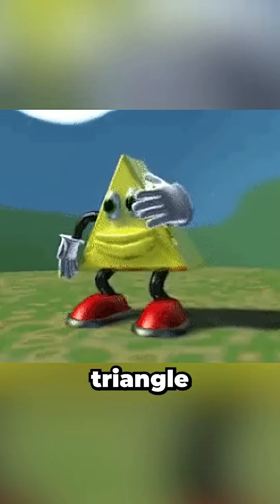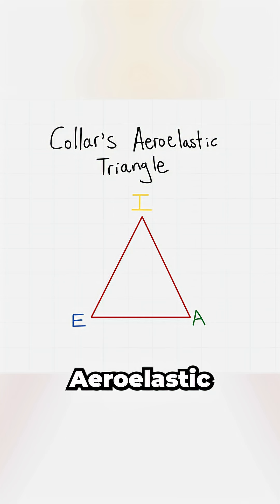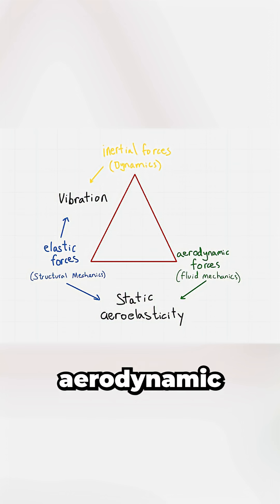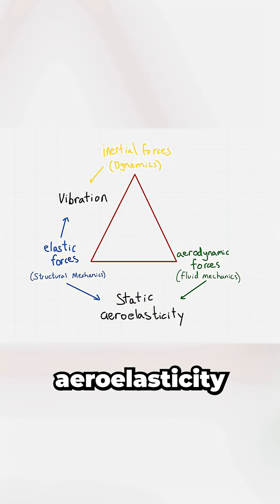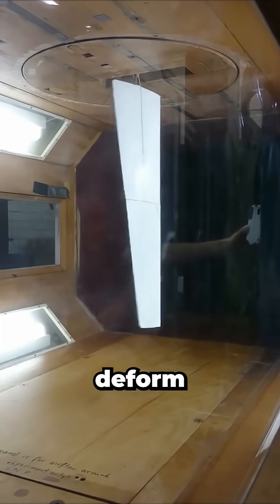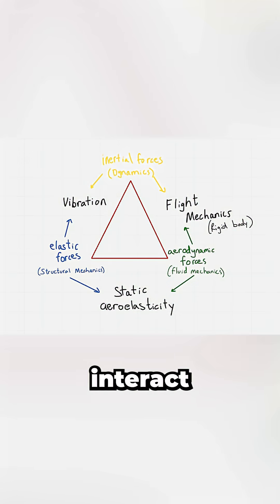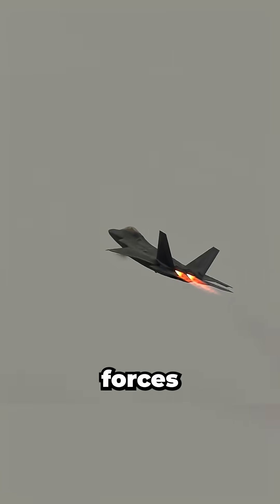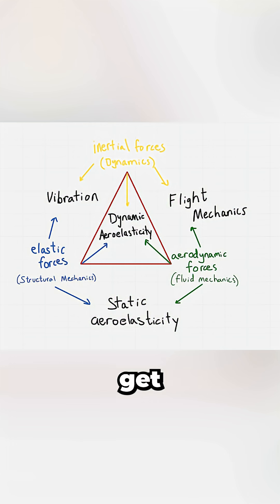Why is THIS Triangle so Important for Airplanes?